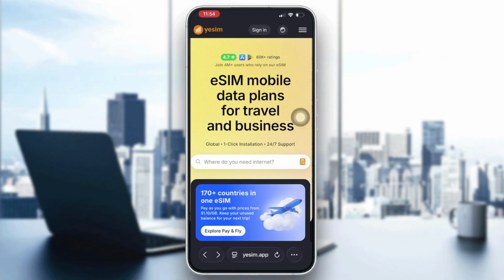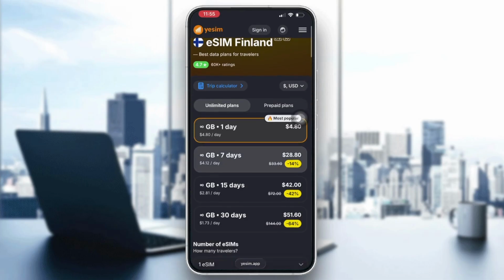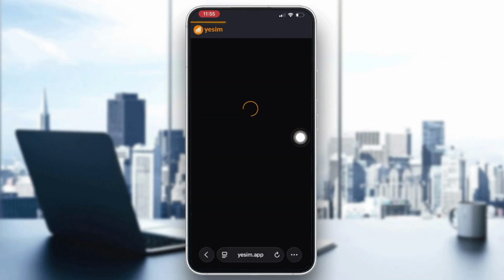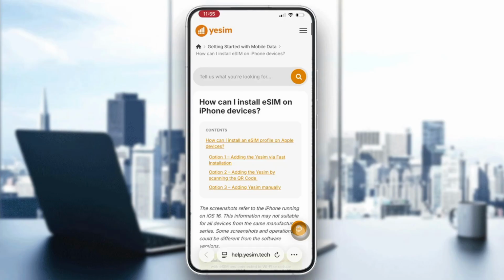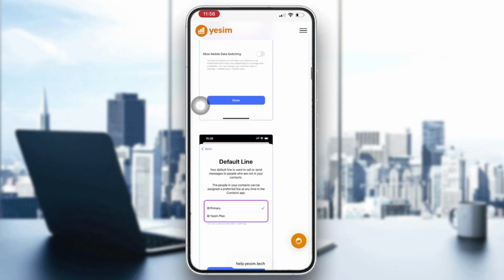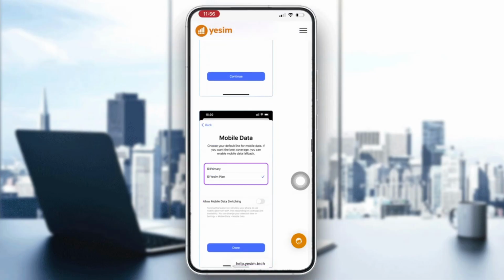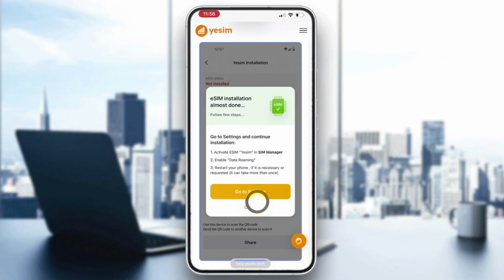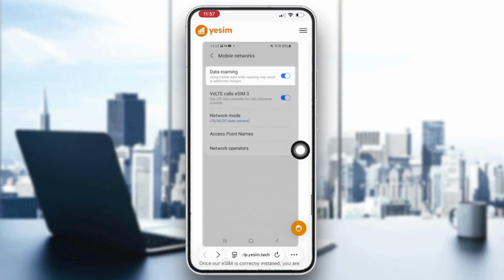Best eSIM For Finland (Unlimited Data)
Today we talk about eSIM for Finland,Yesim app,unlimited data eSIM,how to install eSIM,Finland travel data,eSIM setup tutorial